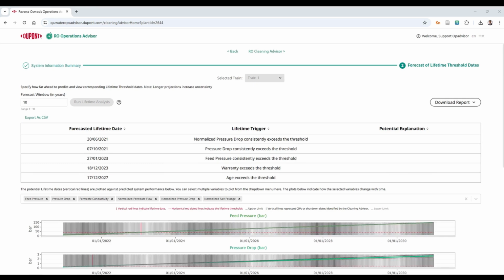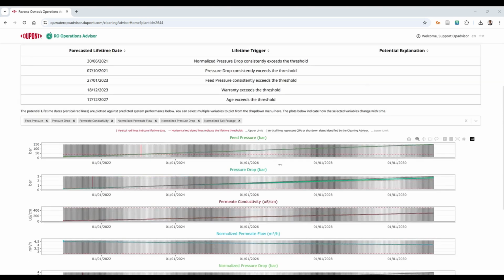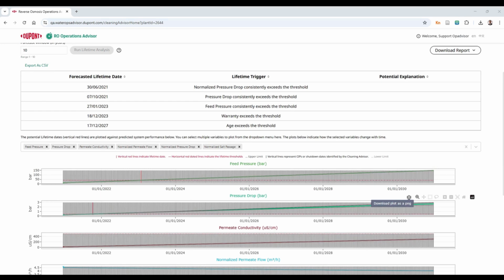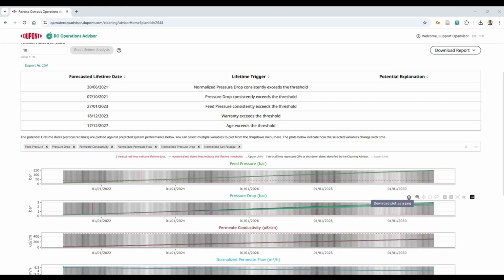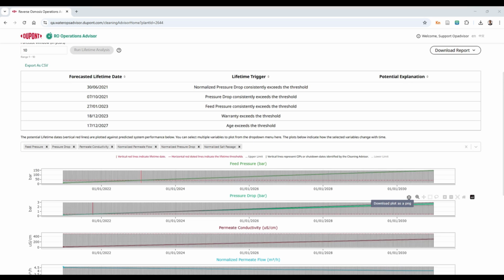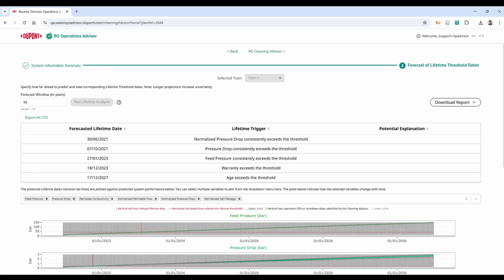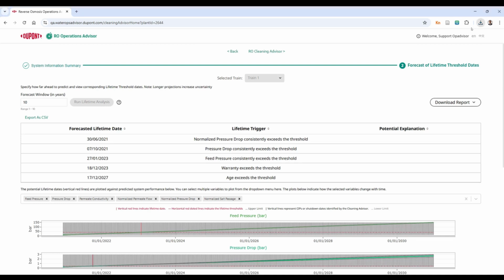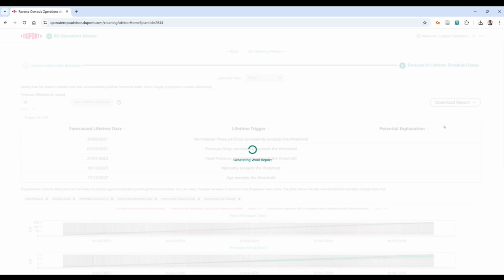Utilizing the Lifetime Advisor for Data Analysis and Reporting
In this tutorial, discover how to effectively use the Lifetime Advisor for comprehensive data analysis. We’ll show you how to run calculations, identify key threshold dates, generate both tabular and graphical reports, and navigate the results and download your findings.